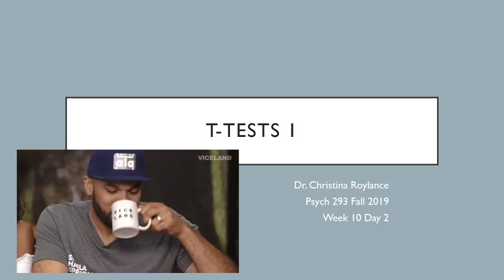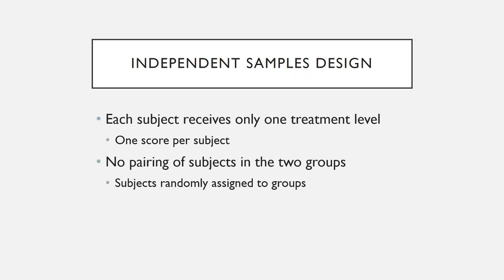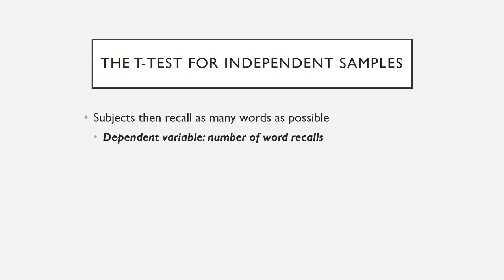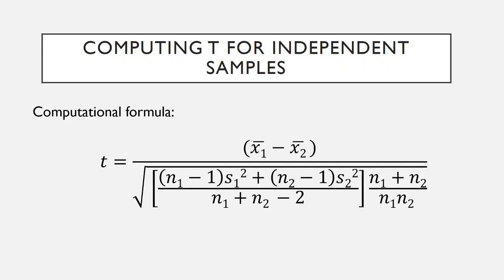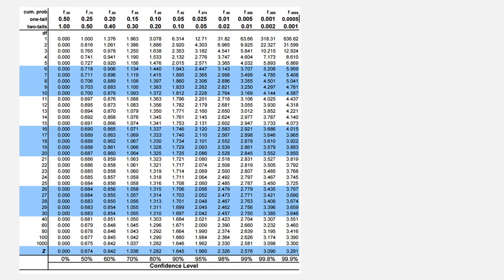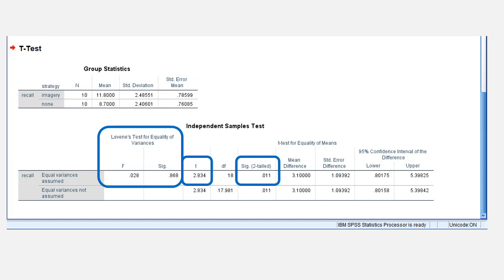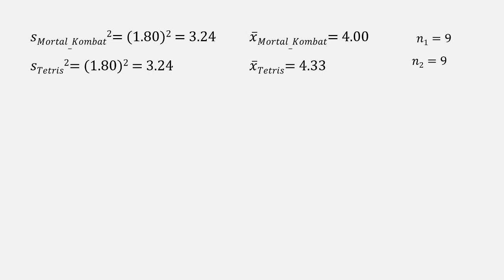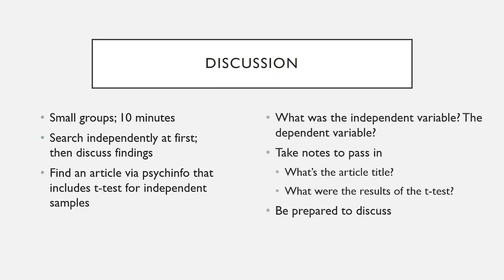T tests 1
T-tests Part 1: The t-test for independent samples